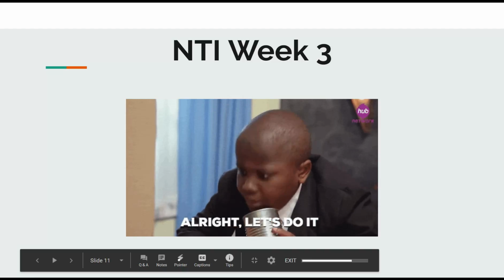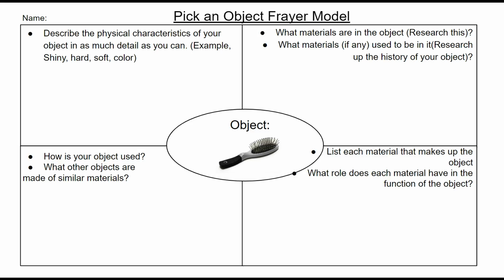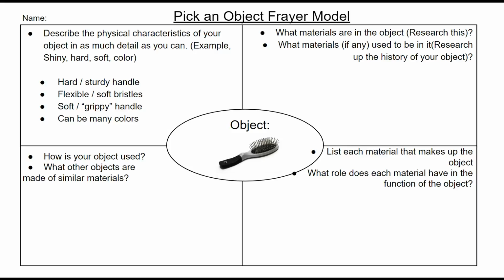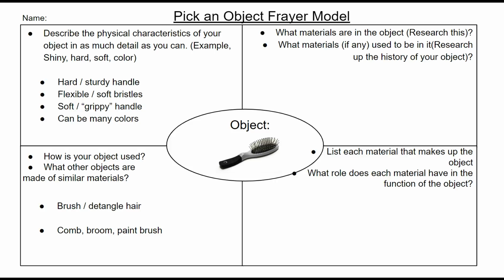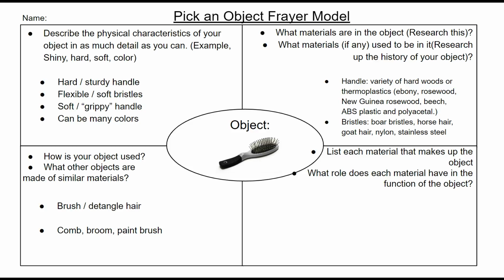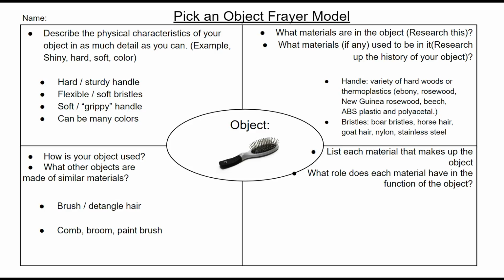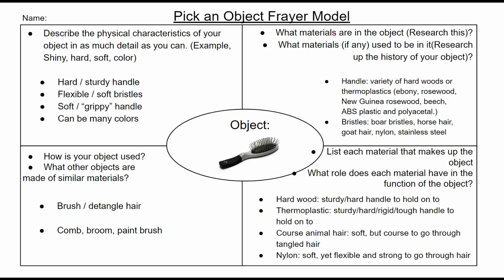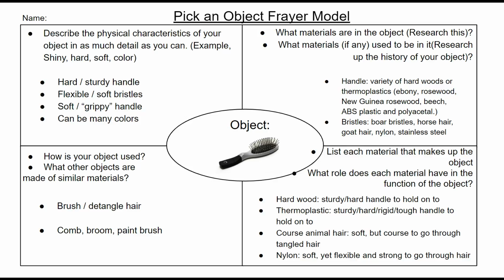NTI Week 3 Pick an Object Research Assignment - Google Slides